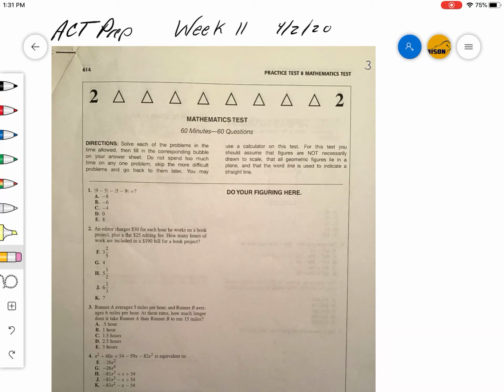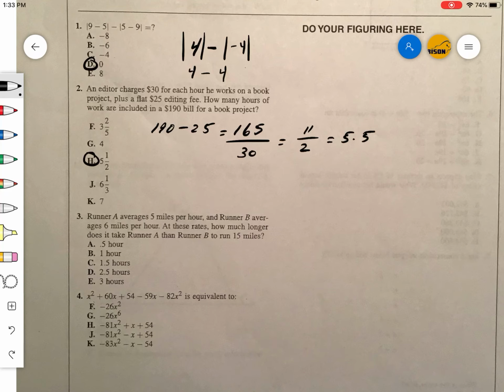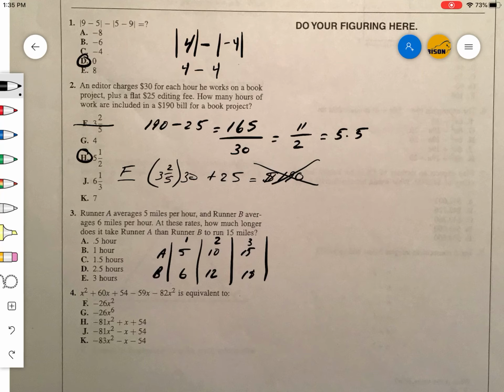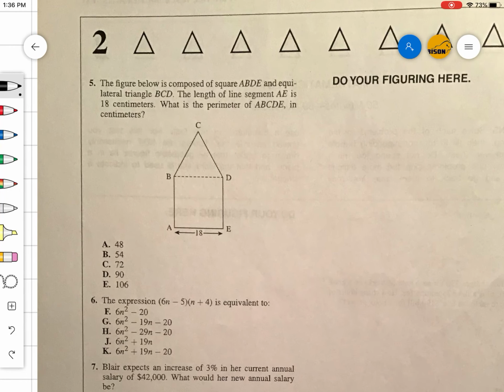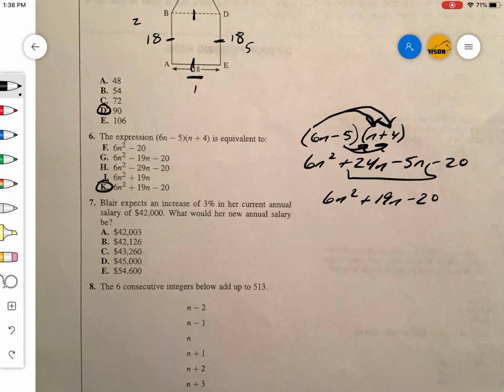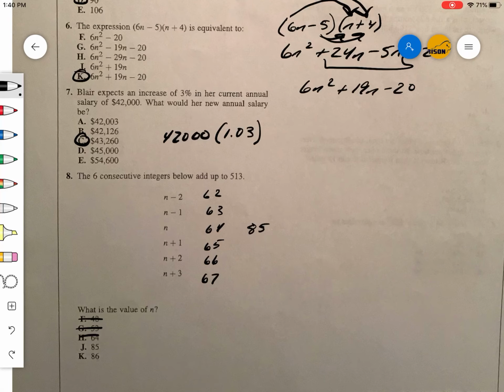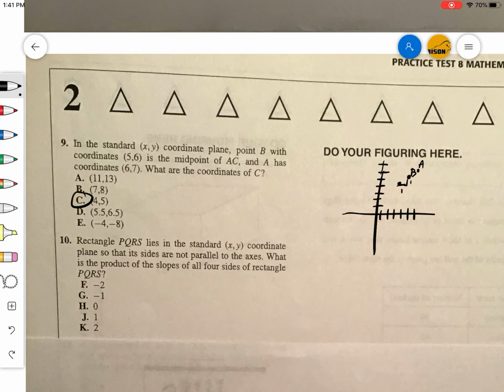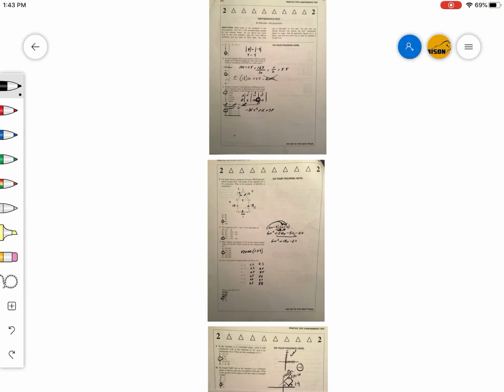ACT Prep Week 11